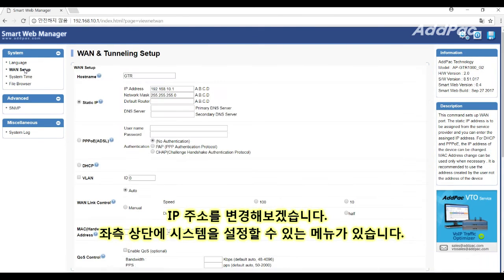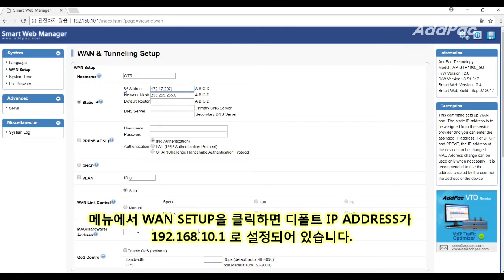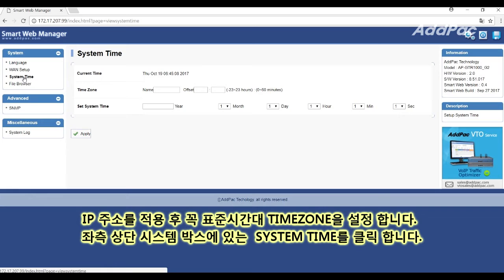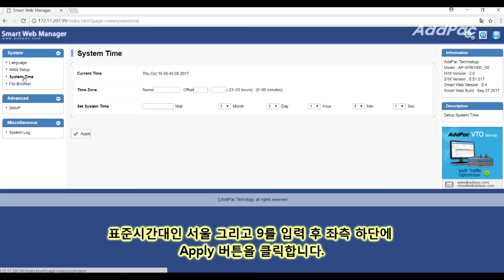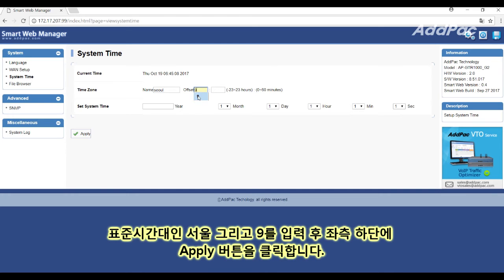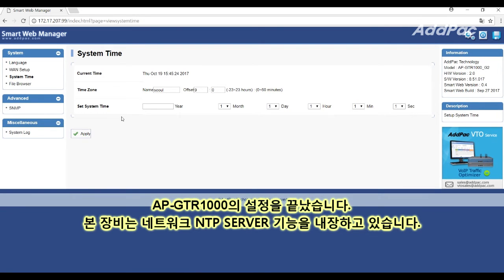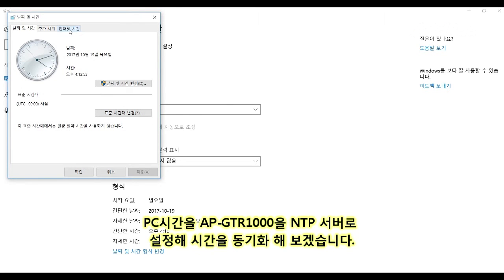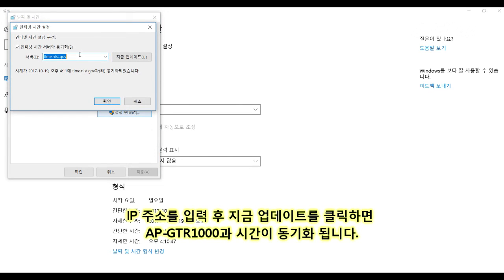AP-GTR1000 GPS NTP(Network Time Protocol)Server (GPS NTP서버 설치 가이드) | AddPac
AP-GTR1000
GPS NTP(Network Time Protocol) Server
(GPS NTP 서버 설치 가이드)